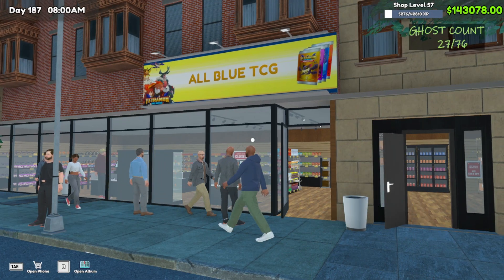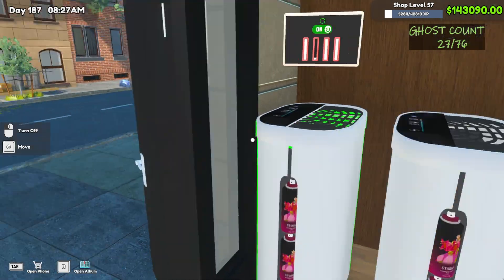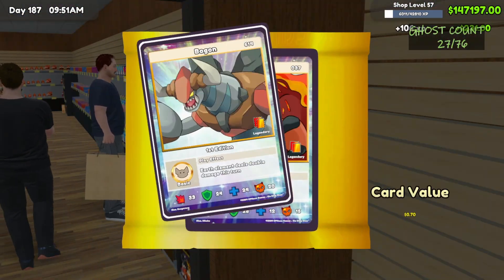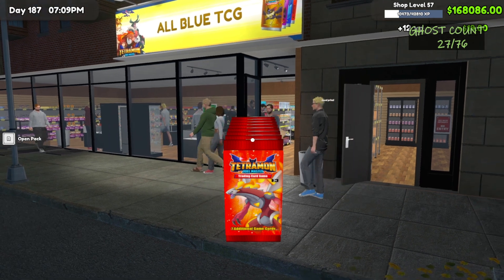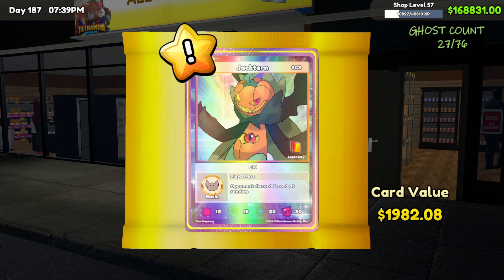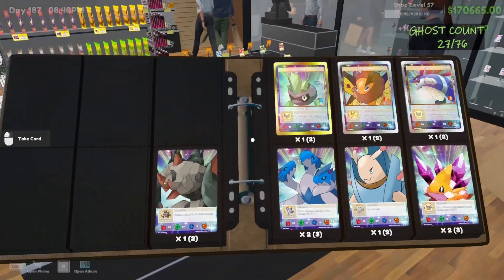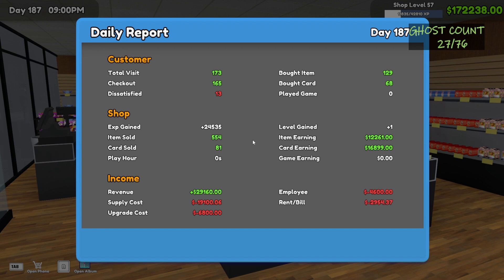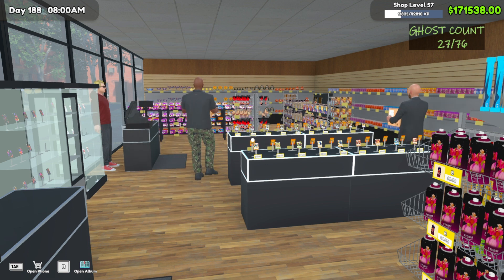MAKING MORE $MONEY$ SELLING SINGLES THAN SHOP ITEMS!? TCG CARD SHOP SIMULATOR: TIPS, TRICKS & MORE!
WE TEST AND SEE IF WE CAN SELL OUR DUPS ONLY AND MAKE MORE MONEY FROM SELLING OUR SINGLES THAN FROM SHOP ITEMS!!
WHO WOULD BELIEVE THE RESULTS!?!